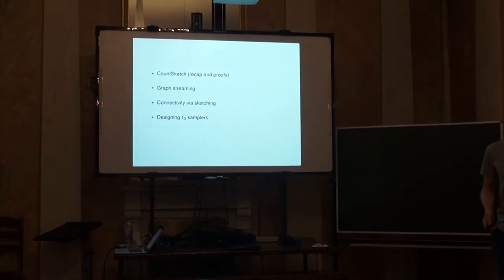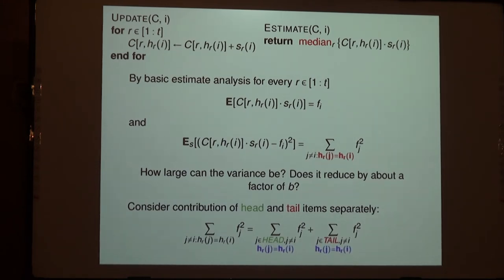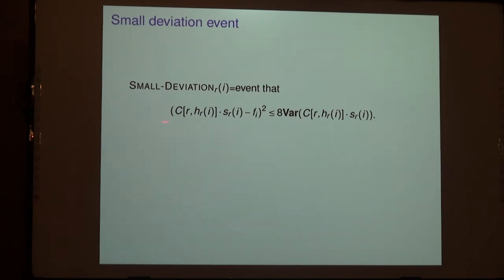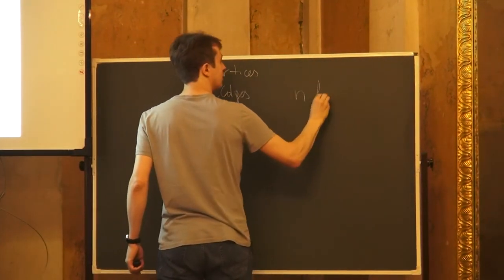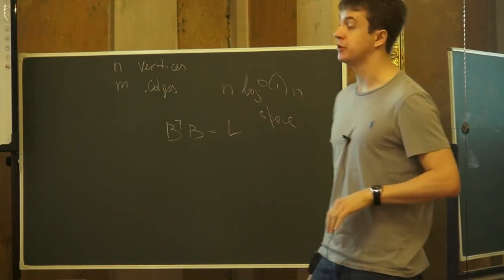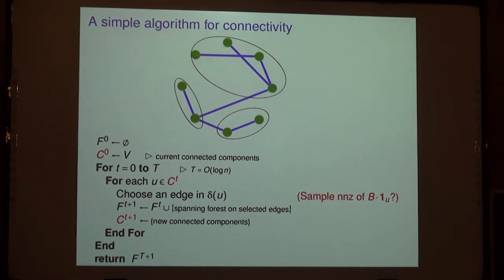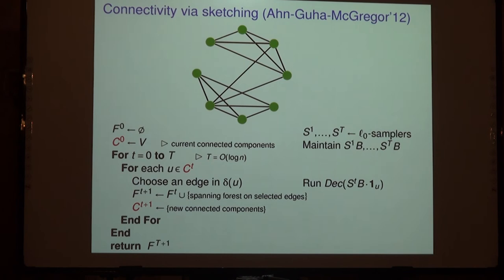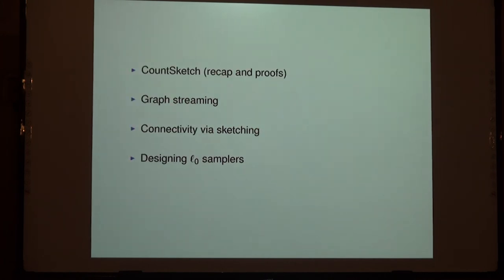Lecture 13 | Recent Advances in Algorithms | Michael Kapralov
Lecture 13 | Курс: Recent Advances in Algorithms | Лектор: Michael Kapralov | Организатор: Computer Science Club

Другие ролики конференции «Recent Advances in Algorithms» доступны для просмотра по ссылке